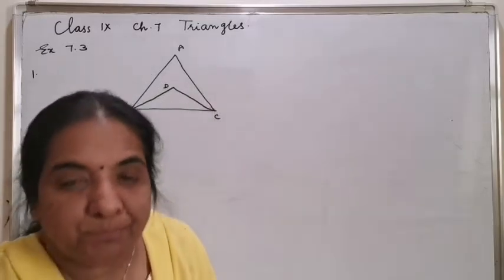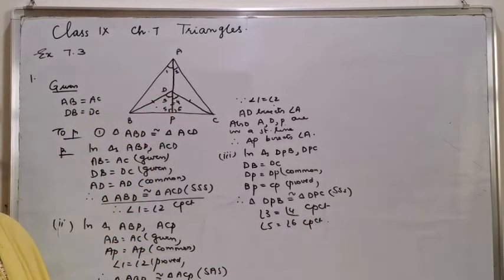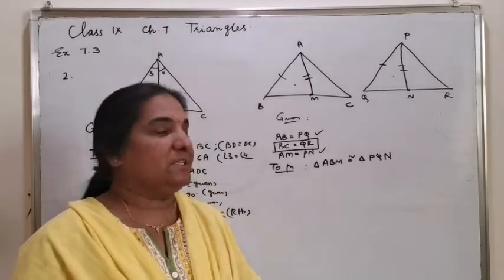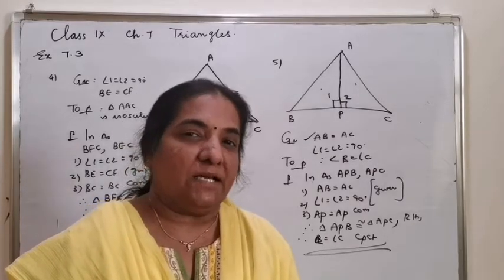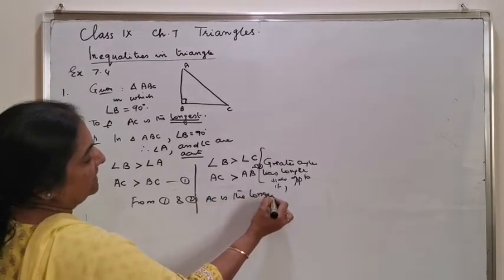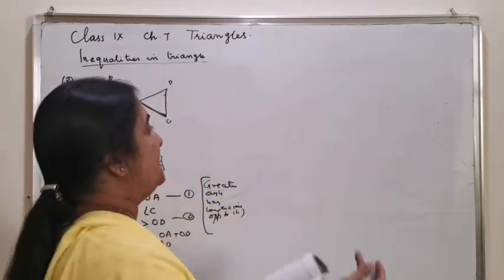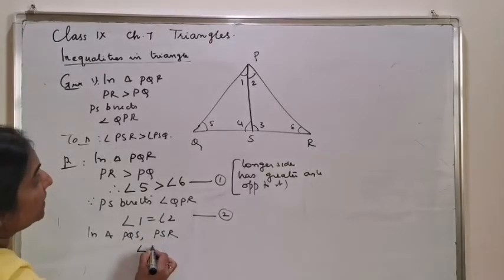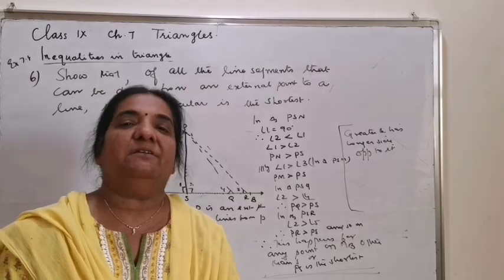Class 9 ch 7 Triangles Ex7. 3,Ex 7.4